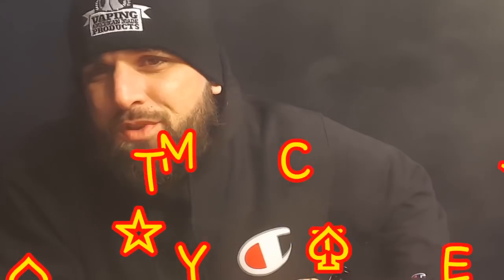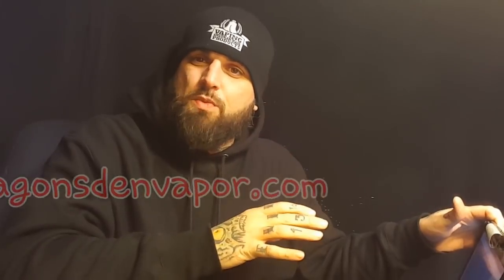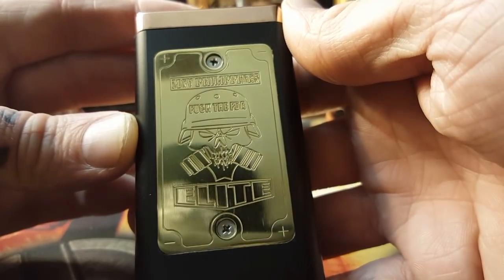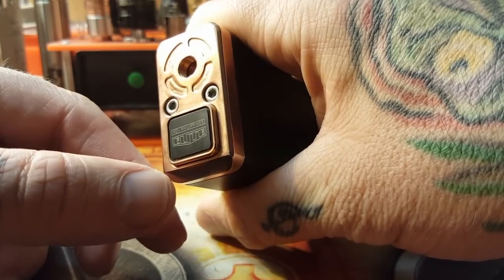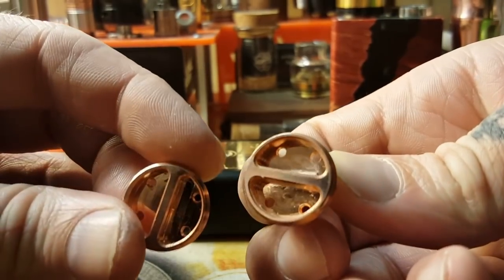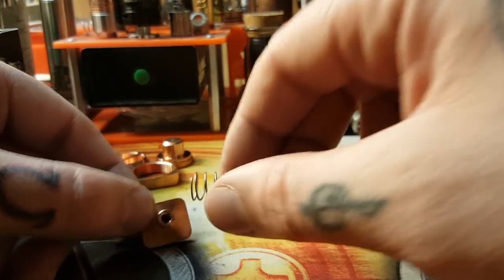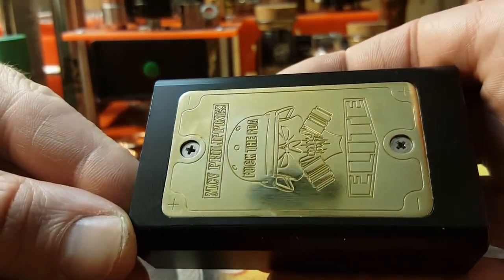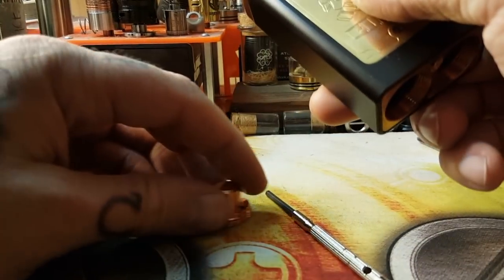MCV Philippines | Elite Box Mod (series hybrid) | Review & Breakdown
PRODUCT DESCRIPTION
The Elite Box Mod by MCV philippines. New series box designed like a smoke machine.

*series connection dual 18650 batteries
*pure copper contacts
*hybrid topcap
*delrin body to minimize heat
*top firing button w/ delrin insulation
*serialized emblem and series configuration engravings
*smooth threaded contact pins for easy battery replacment
One of the stongest hitter series box mod made only in the philippines. You want power? Try the Elite box mod and be one of the brave vapers to take this On!vape safe!